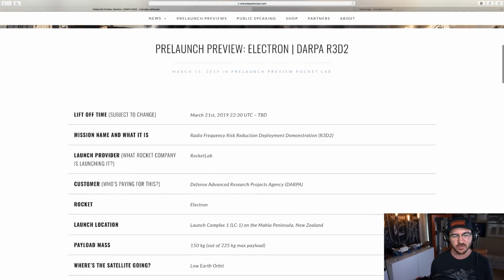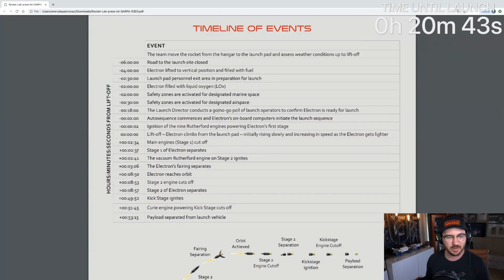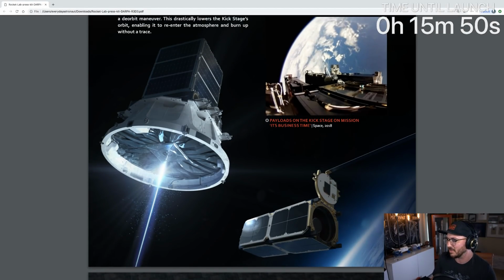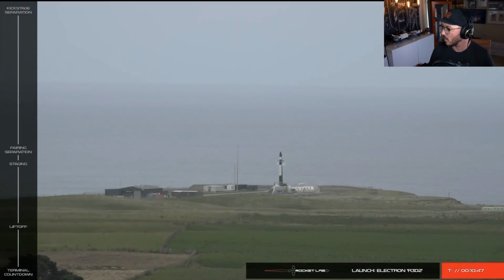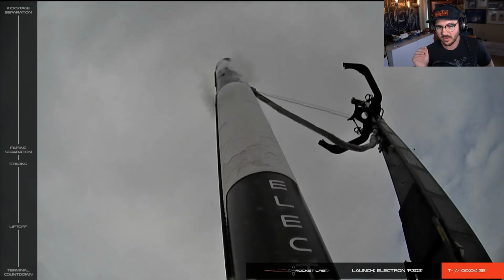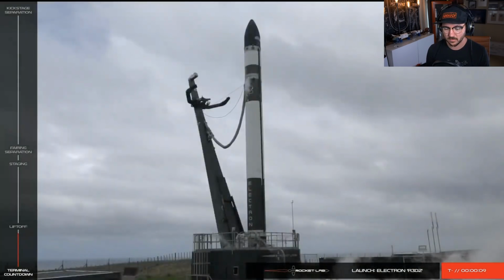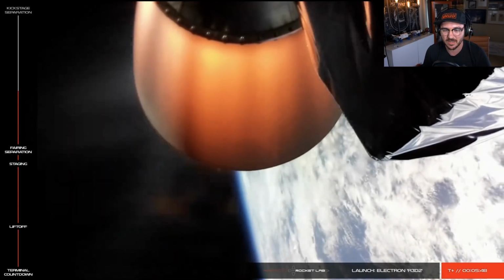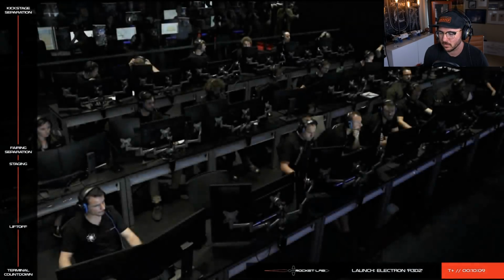Watch Rocket Lab launch a satellite for DARPA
Rocket Lab will be launching their Electron rocket with the Radio Frequency Risk Reduction Deployment Demonstration (R3D2) mission for the Defense Advanced Research Projects Agency (DARPA). It will test a prototype reflective array antenna which is intended to improve radio communications in small spacecraft. The mission will launch from LC-1 on the Mahia Peninsula in New Zealand.